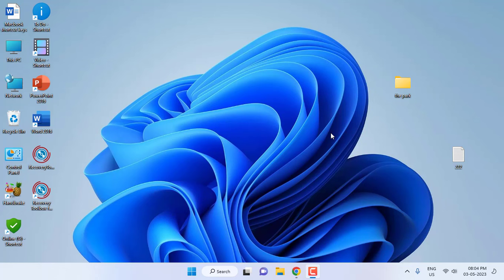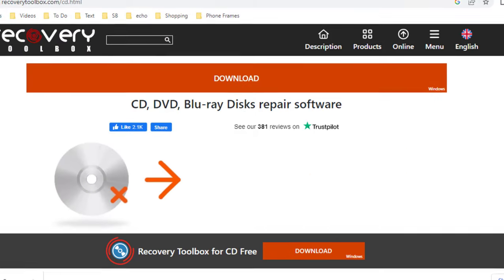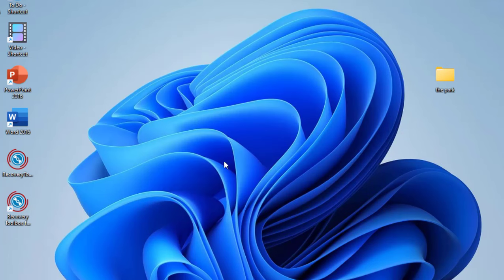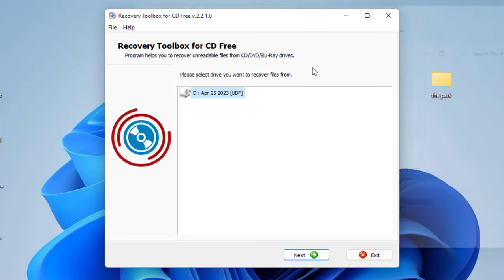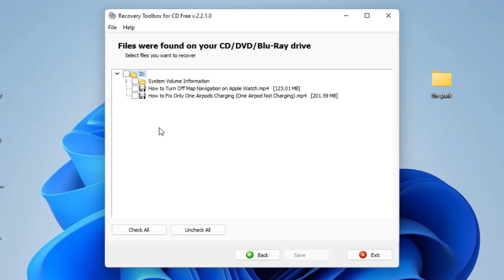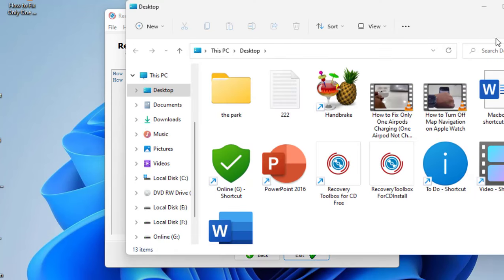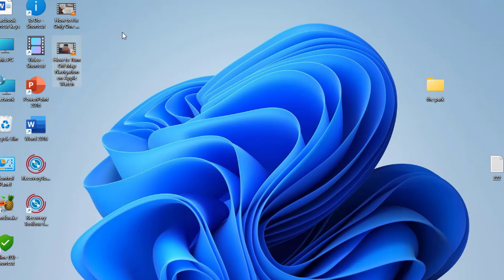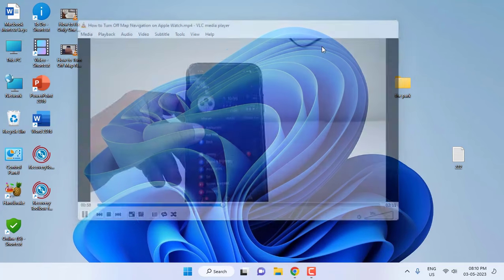How to Recover Data from Damaged/Scratched CD/DVD Disc for Free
Recover Data from Damaged CD/DVD Disc for Free